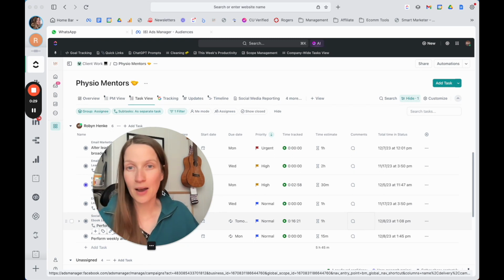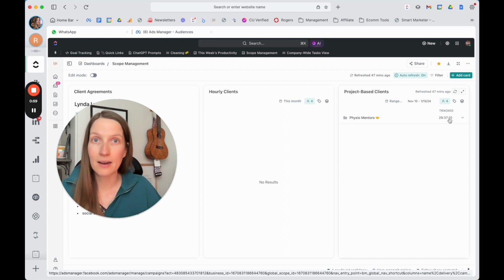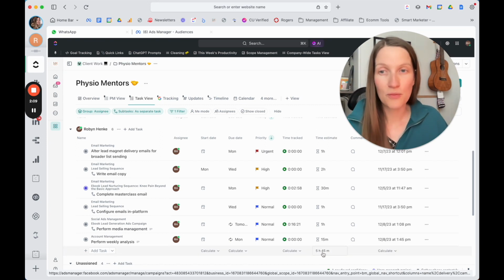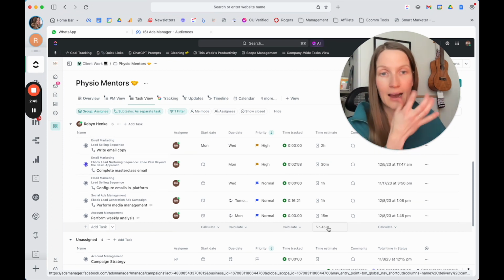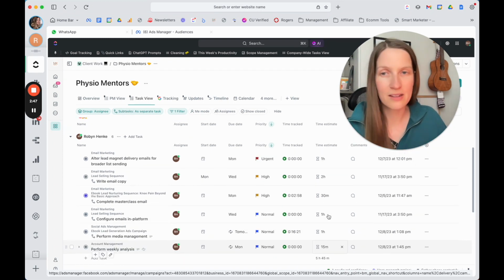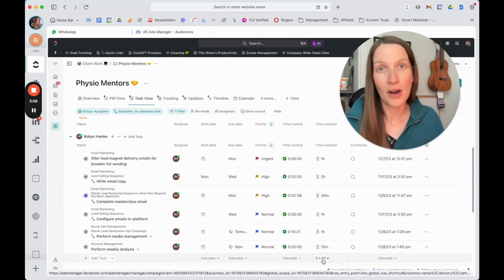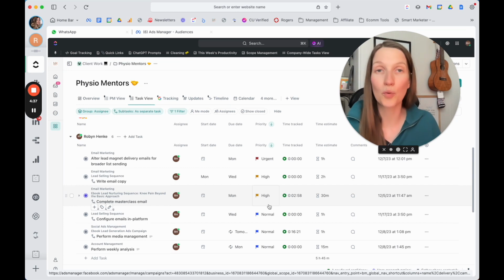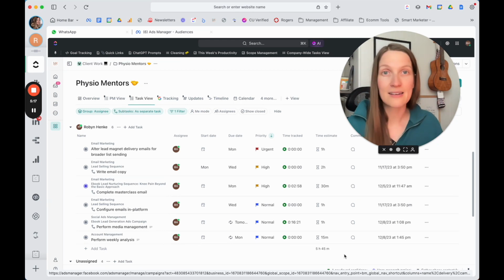Using ClickUp to keep projects PROFITABLE and EFFICIENT 💸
If you do projects with a set amount of hours, this video is for you... ⬇️

When you are working on a client project, do you keep track of the number of hours you're spending on it in real-time?

Are you regularly monitoring how many remaining hours you have left in the project against the remaining deliverables?

Or do you have this constant feeling of spending TOO MUCH TIME and REDUCING how much money you're making? 😭

ClickUp does an INCREDIBLE job of this, and in this video I'm sharing with you how I'm CLOSELY managing the scope of a project towards the end so it finishes on time, and on budget. 👏🏻

If you want to avoid feeling overwhelmed by a project and know for certain that you're staying profitable, here's how to do that in ClickUp:

1. Use a time tracking dashboard to regularly monitor each project against how many hours you scoped
2. As the project is coming to a close, review the remaining number of hours left in your scope and adjust the outstanding task time estimates so they are equal
3. Use priorities to organize which tasks to focus on first so you don't spin out about how few hours are left

What I cover in this video:
00:00 - 00:34  Introduction
00:35 - 1:25 My scope management dashboard
1:26 - 2:06 Looking at my remaining tasks against the remaining scope
2:07 - 2:39 Grouping by assignee to calculate remaining task time estimates
2:40 - 3:42 Reworking the time estimates to reflect the remaining scope
3:43 - 4:31  Using task priorities so I can focus my time and feel less anxious
4:32 - 5:19  ClickUp's customization is powerful
5:20 - 5:50 Sign up for my email list